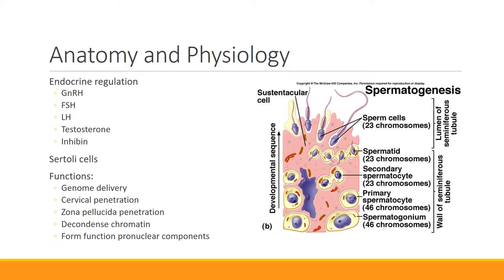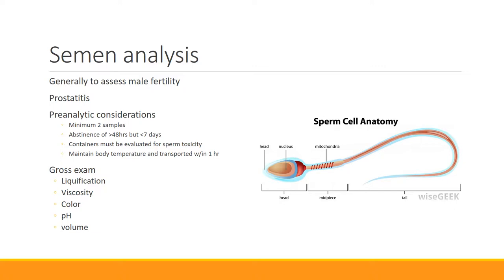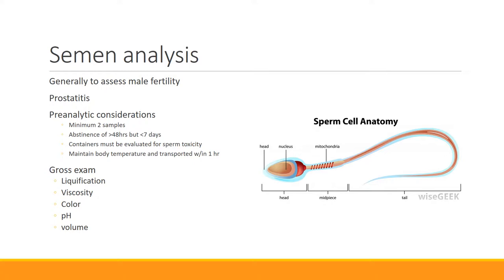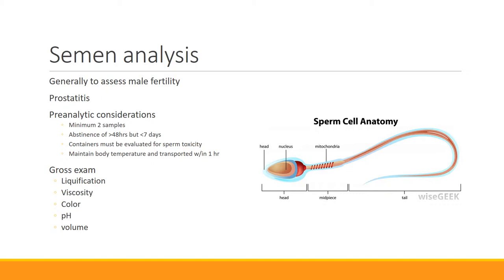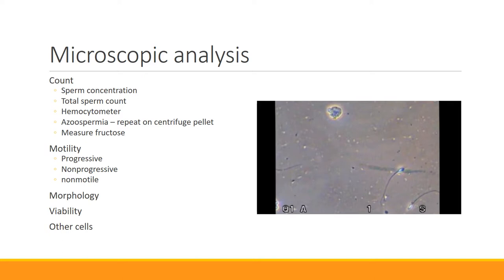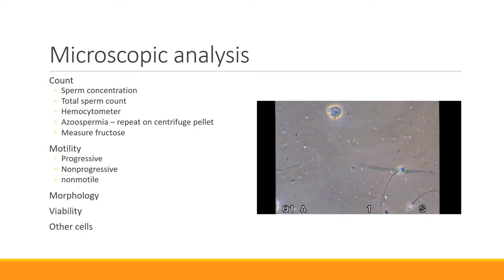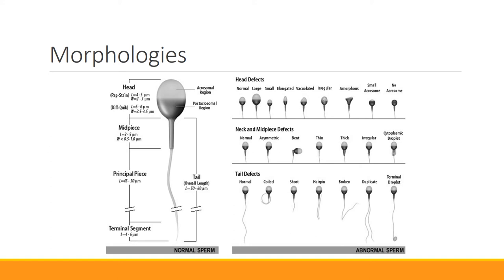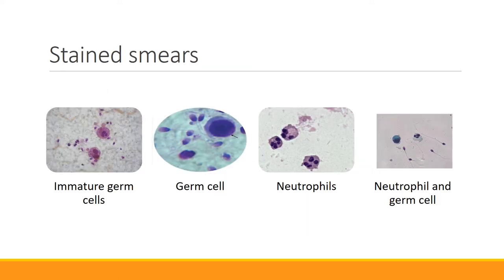445-W6 Seminal Fluid